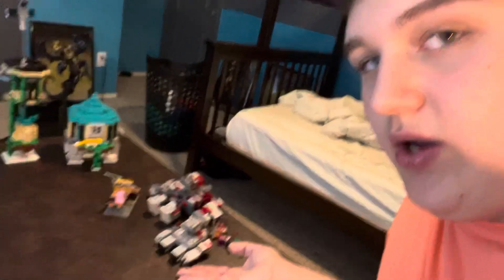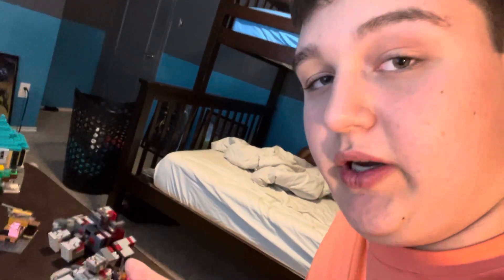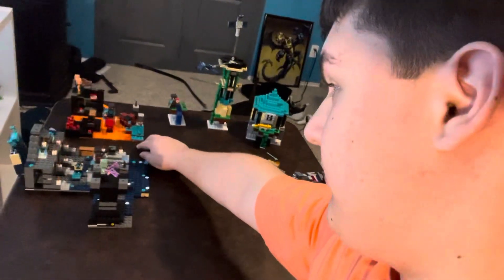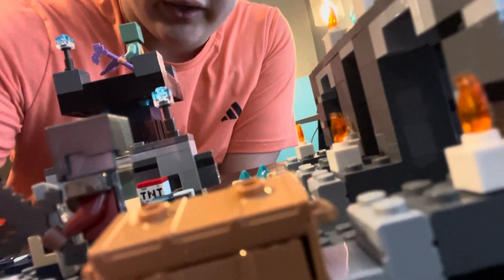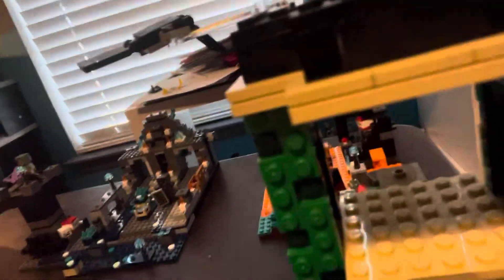Lego Minecraftian Mayhem; A fan made Lego Minecraft Table-Top Game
Greeting my Sprites, I decided to share with you a game I’ve been creating in my head for a while. Say hello to: Lego Minecraftian Mayhem!!!

Rules to the game:
1. Must have a Minecraft Lego set (they’re the “decks” to the game)
2. Each player minifig has 8 health points
3. Each mob/boss/miniboss minifig has the same amount of hit points and health points as they do in the game.
4. Each Lego set background is the battle field (no I don’t mean the picture on the box)
5. Each Minecraft Item (excluding weapons) is a one time use
6. If multiple decks are in use their backgrounds must be closely together
7. If a weapon is enchanted, the player decides what enchantment they have but there can only be one enchantment (Potions work the same way)
8. A player can only move one player or mob minifig at when their turn.
9.  A player minifig can move 4 Minecraft blocks (or 4 2x4 Lego bricks) at a time
10. Mob minifigs can move 6 Minecraft blocks ( or 6 2x4 Lego bricks) at a time
11. If a mini gif has any extra attachments (elytra, armor, etc) they have only 3 amount usage.
12. Their are 2 modes as of right now: Kill the Captain (where a player has to assign one minifig as a “captain” where they can get double health) or Fight to the death (where you need to kill every mob and player minifig to win).

I would like to restate that this is purely a fan-made game, so all rights are reserved to Mojang.

Happy Playing

-Moonshadow Specter.